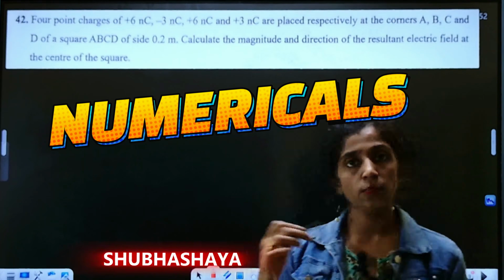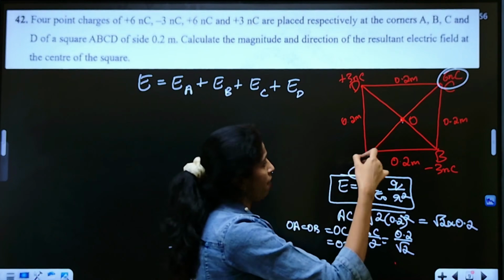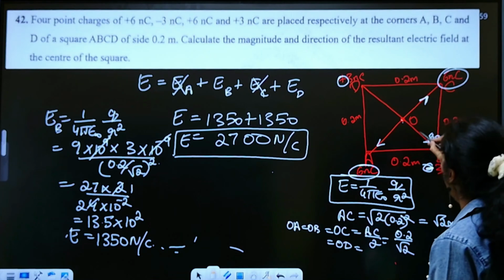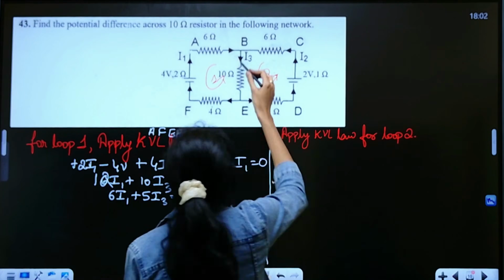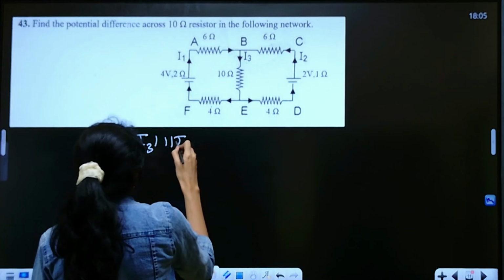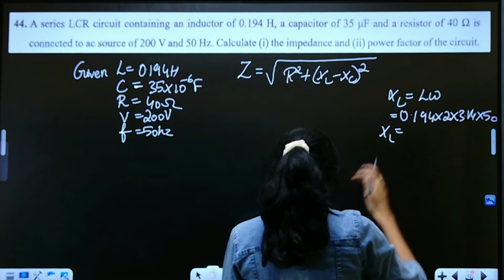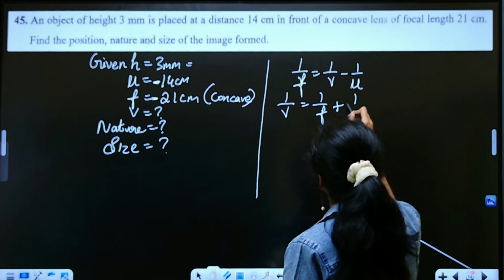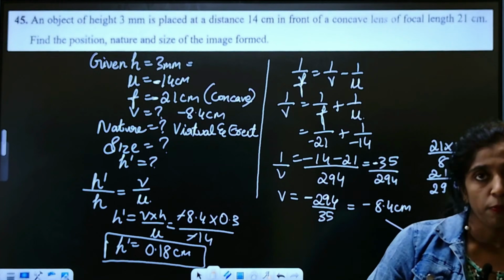2nd PUC 1st Physics Preparatory Exam Numericals Solutions 2026 | PUC 2nd Year| Numericals Explained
In this video, I have discussed and solved all important numerical problems from the Grade 12 / PUC 2nd Year Physics 1st Preparatory Examination 2026 step-by-step in a simple and exam-oriented manner.

🔹 Chapter-wise important numericals
🔹 Step-by-step problem solving
🔹 Formula application & shortcuts
🔹 Useful for Preparatory, Model & Final Board Exams 2026

This video is highly beneficial for PUC 2nd Year students aiming to score full marks in Physics numericals. Make sure to watch till the end for complete clarity.